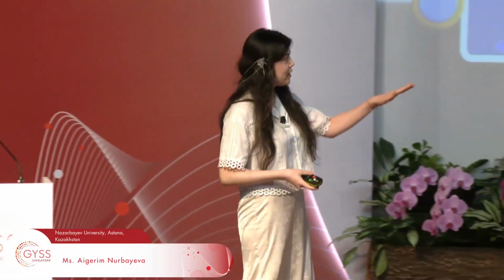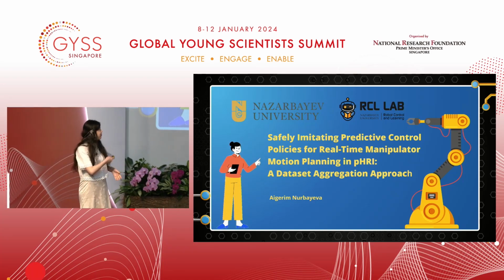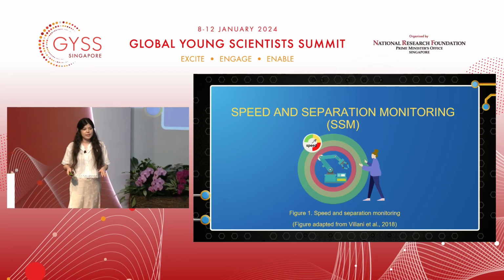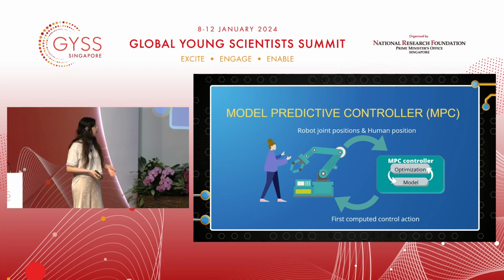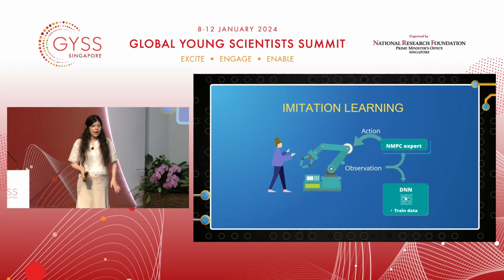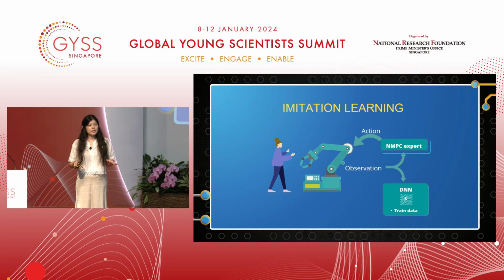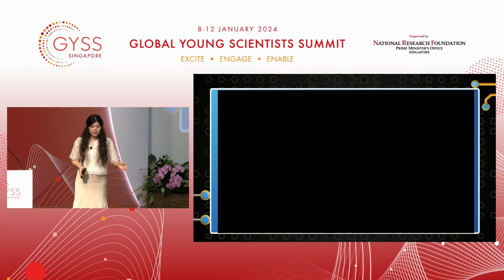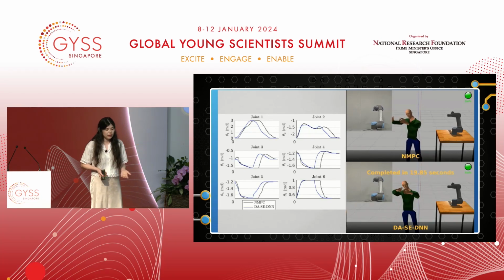Young Scientist Quickfire Pitch: Aigerim Nurbayeva, Nazarbayev University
Aigerim Nurbayeva, a PhD Robotics candidate at Nazarbayev University, proposes a method for imitating a nonlinear model predictive control law using deep neural networks, which would safely allow a robot manipulator to share its workspace with a human operator.